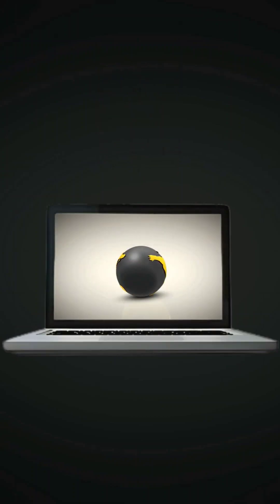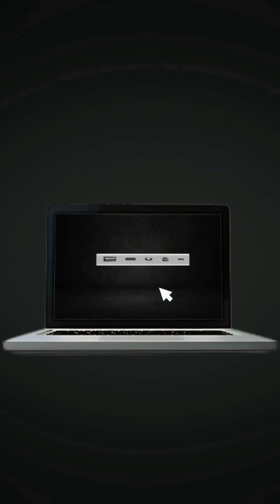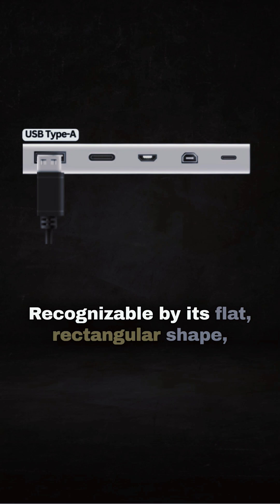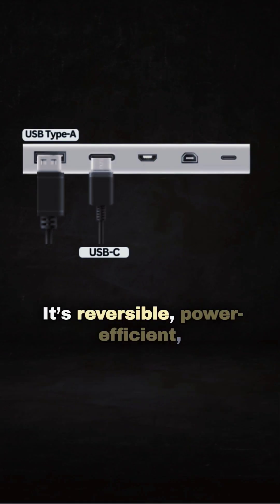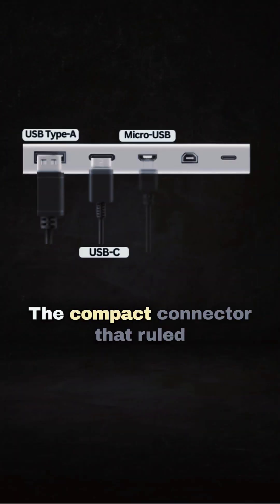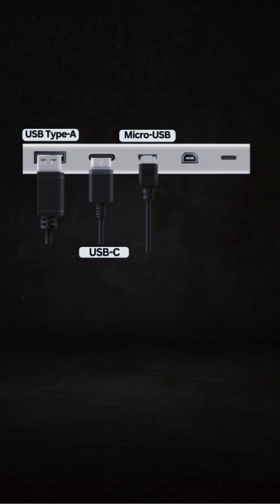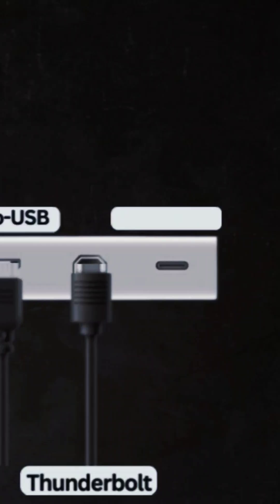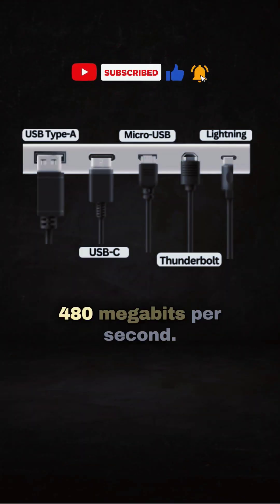USB connectors you should know explained in 60 seconds🔥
"🔌 Dive into the fascinating world of USB connectors with our Quick Tech Challenge! Can you identify these crucial tech lifelines just by their shape? From the classic USB Type-A to the lightning-fast Thunderbolt, get ready to test your tech knowledge in just one minute! Whether you're a tech enthusiast or just curious about the gadgets you use every day, this video is for you. Don't miss out on discovering the secrets behind your favorite connectors. Watch, learn, and play along!

💬 Got them all right or learned something new? Share your score in the comments below!